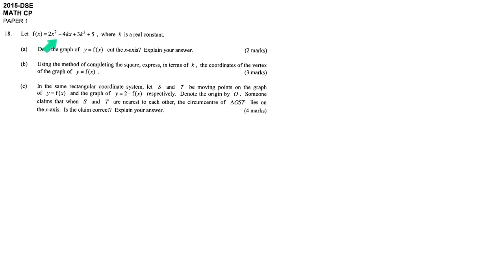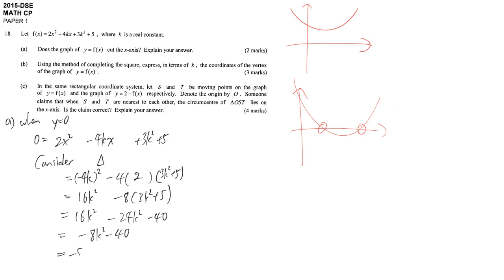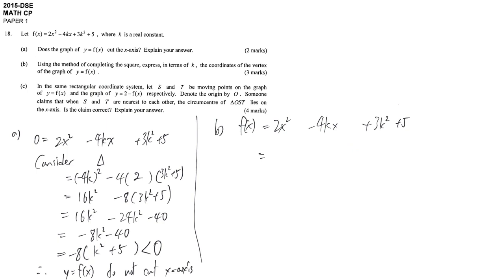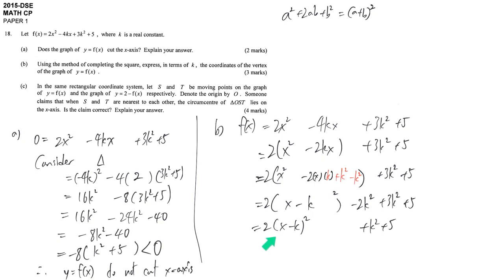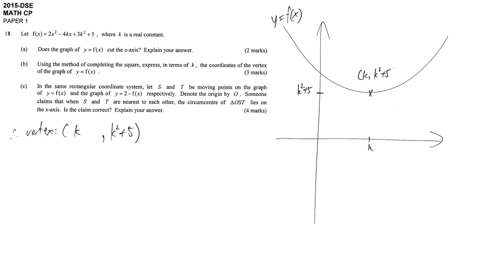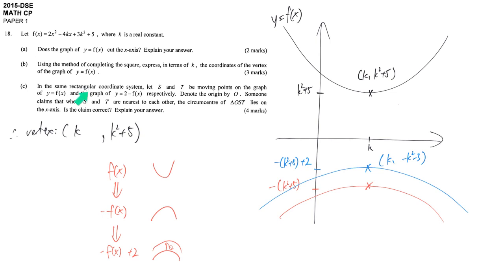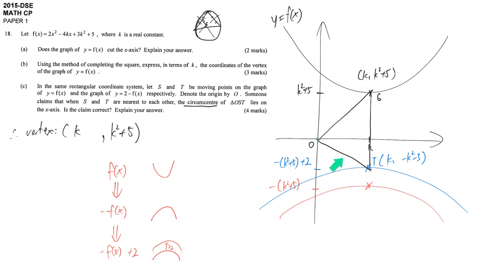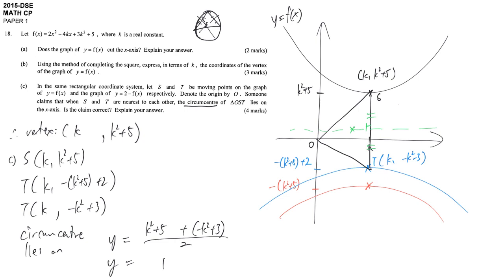HKDSE 2015 Maths Paper 1 - #18 locus quadratic function